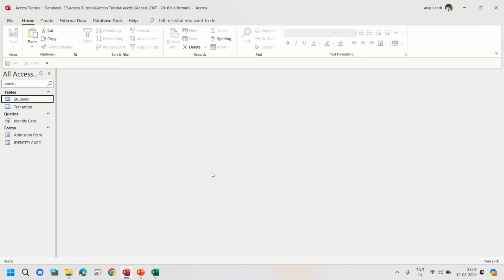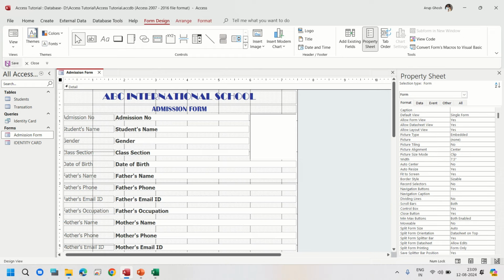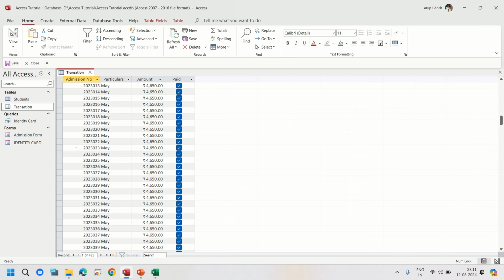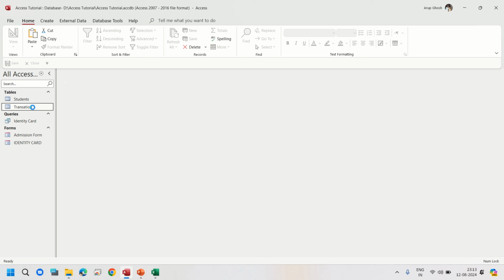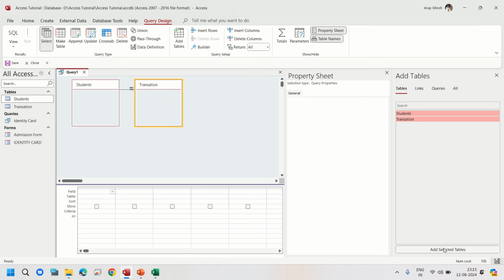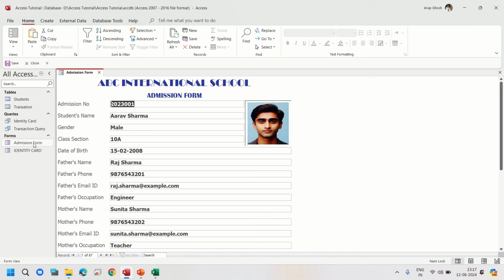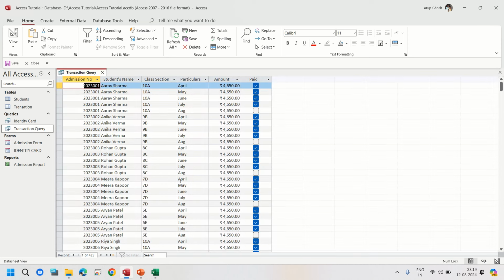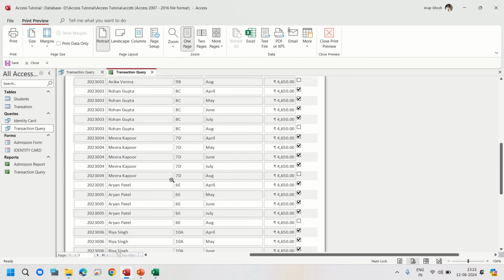Access Tutorial Part 2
Access 2021